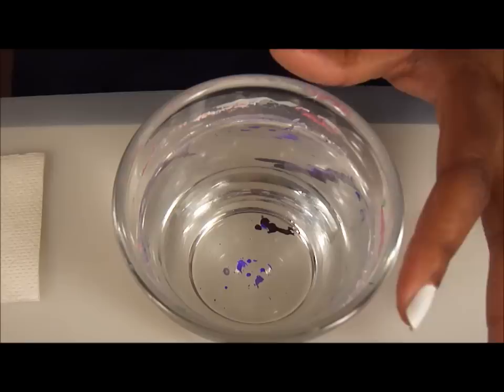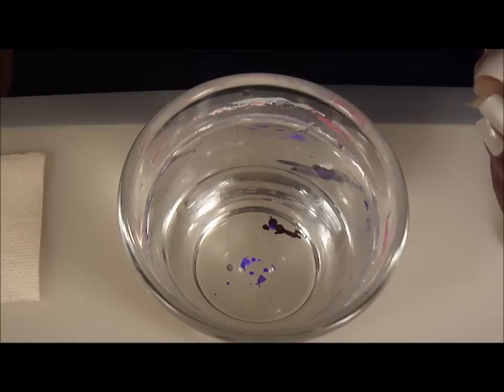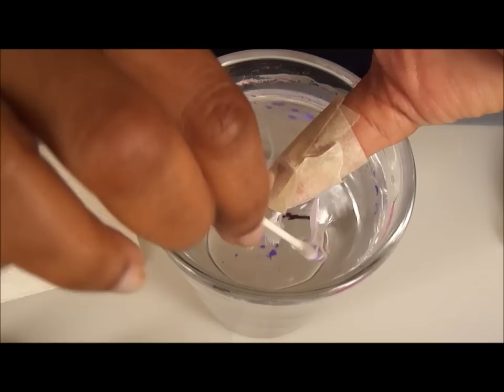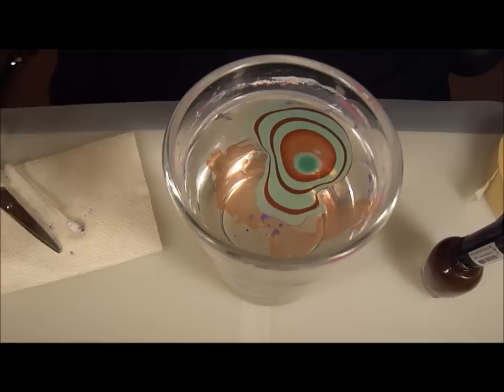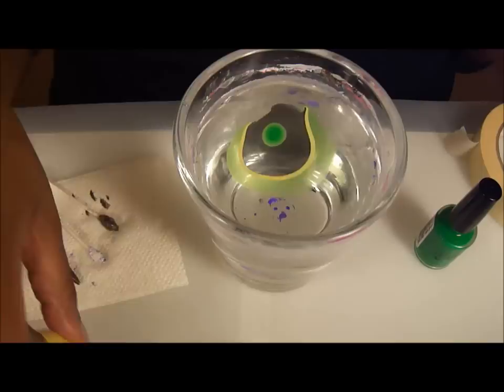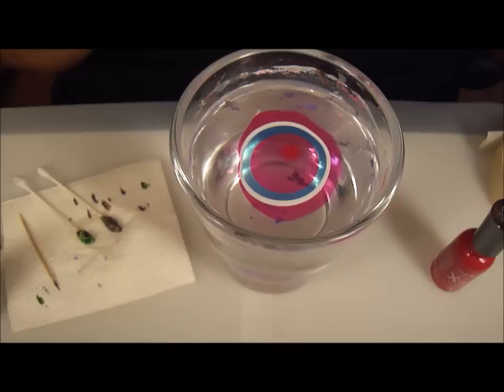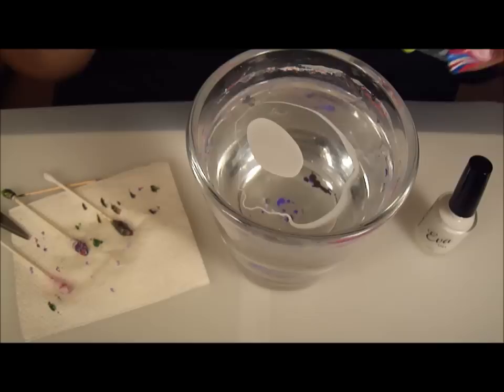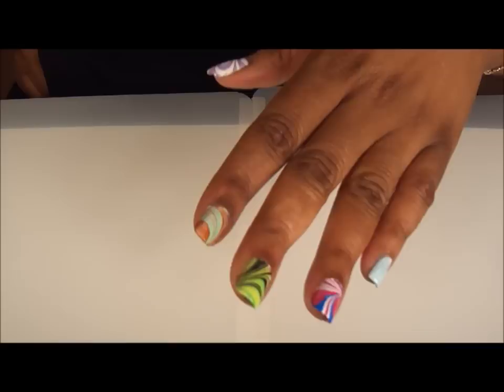NAIL ART - WATER MARBLE TUTORIAL | Dearnatural62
Hit the "THUMBS UP" button to show your support, Thanks for being a DN Fan!

Let me know which finger you like the Best?  I'm also taking color combo suggestions, please check out some of my videos so you don't suggest the same color combo I've already done! Good luck and for a How To on Water Marble check out this video Great Tips & Tricks!

Please feel free to feature this video, just give me the credit! Thank you in advance!

Here are the instructions, hope this is helpful!

1. Pour room temperature water into a disposable cup or a glass cup or even a shot glass, almost to the top. Open all bottles of polish and place them within reach. The reason you have your nail polishes ready is because you will have to work fairly quickly.

2.  Drop one or two drops of polish onto the surface of the water. The nail polish should spread out and make a circle on the water. If it drops to the bottom without creating a circle on the surface, try a different nail polish. This color is your base color for the marble effect, meaning it will show the most. (Try not to hold your brush to high or the polish will drop to the bottom and also use a polish that is thin) FYI, thicker nail polishes tend to have problems spreading in the water.

3. Drop one or two drops of your second color of nail polish on top of your base color. It should create a smaller circle on top of your base color. (Another tip, if you polish doesn't spread easily you can also try to shake your cup or glass a bit to help the process)

4. Continue with each color that you would like to add to the effect. You can use many colors or you can use only two or three colors, repeating each color at least once in the same order.

5. Drag the tip of an orange stick/tooth pick/safety pin through the circles of polish to create the marble effect. Begin at the center and drag the tip toward the outer edge. Reverse this for more swirls.

6. Insert your nail. The nail polish will adhere to your nail.

7. Use a Q-Tip or an orange stick/tooth picks to remove the excess nail polish on top of the water. Carefully remove tape or use nail polish remover and cotton swabs to clean around your nail.

8. Wait for your nail to completely dry and apply a top coat.